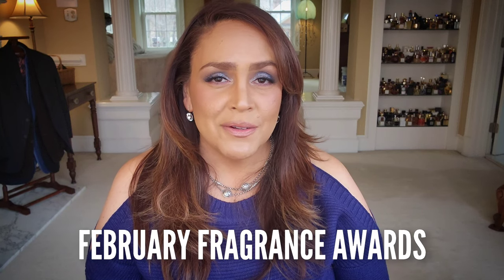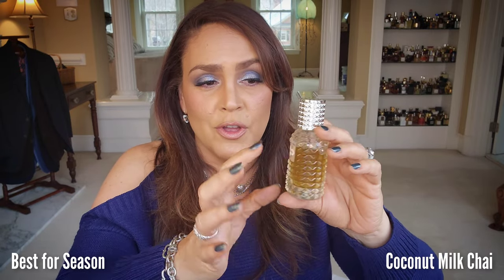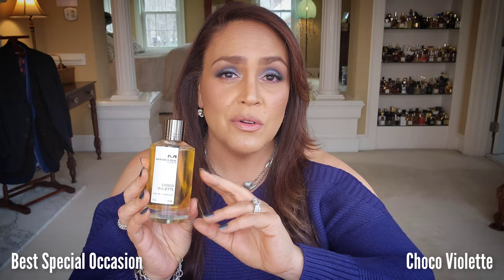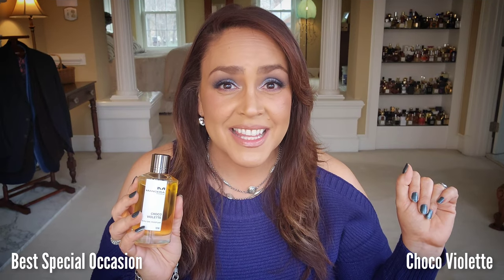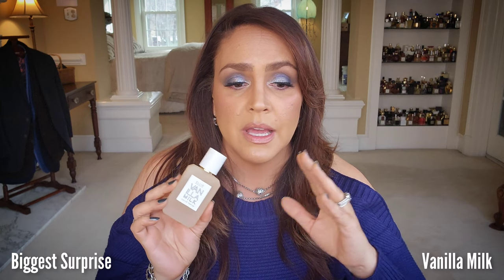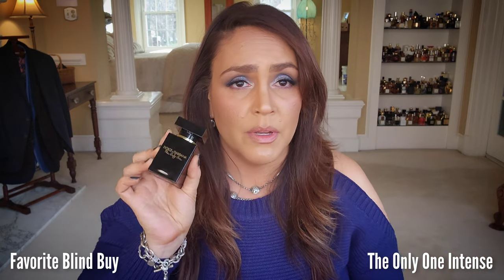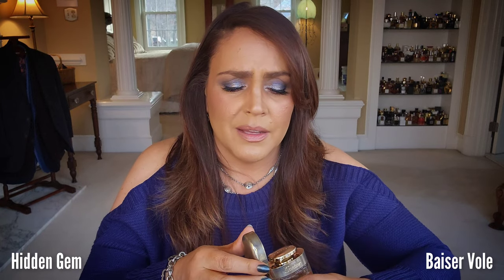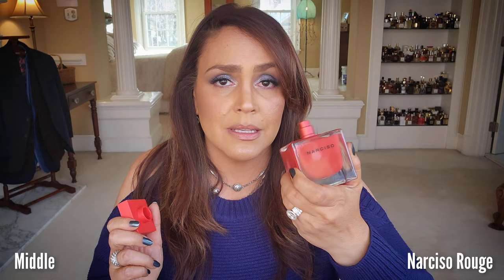February Fragrance Awards🥇| Best Perfumes | Hits + Misses | Fabs + Fails | Bottle Declutter | 2023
Hello, fragrance friends! 🥰 Thanks so much for joining me for the February Fragrance Awards. In this video, I review a bunch of the fragrances I wore in the past month and put them in faux awards categories.

💟 Fragrances Mentioned:
Choco Violette - Mancera
Fire At Will - Jovoy
Pure DKNY - Donna Karan
Angelique Noire - Guerlain
Santal Vanille - 7 Virtues
Vanilla Milk - Ellis Brooklyn
Iris Dragees - Maison Lancome
La Nuit Tresor Nude - Lancome
Sweet Diamond Pink Pepper - Kayali
The Only One Intense - Dolce & Gabbana
Coconut Milk Chai - Organic Perfume Girl
Baiser Vole - Cartier
Bulletproof - Tokyomilk
Lost Cherry - Tom Ford
Skin - Clean Reserve
Cuir Ylang - Elie Saab
Wild Python - Mancera
Cannabis Santal - Fresh
Ambre Vanille - Laura Mercier
Narciso Rouge - Narciso Rodriguez

💟 Mail:
Veronica
11533 Busy Street, Box 178

💟 Mail:
Veronica
11533 Busy Street, Box 178